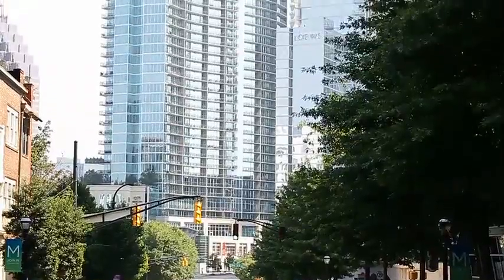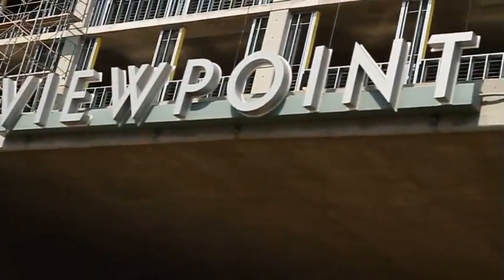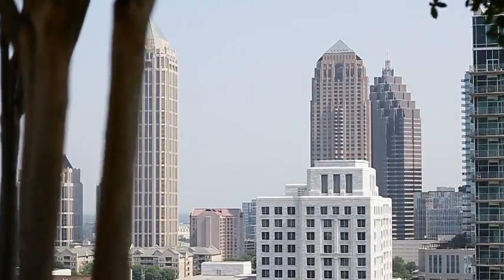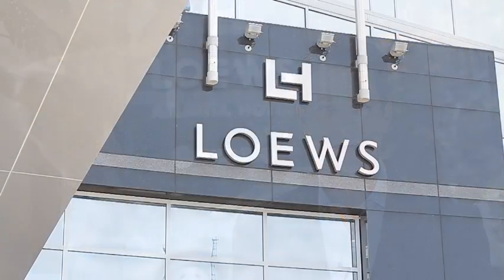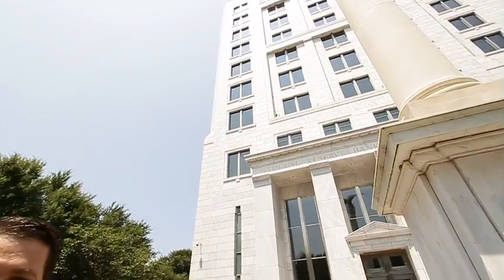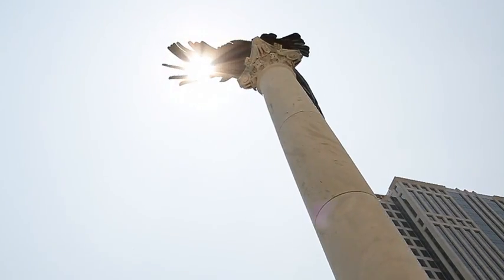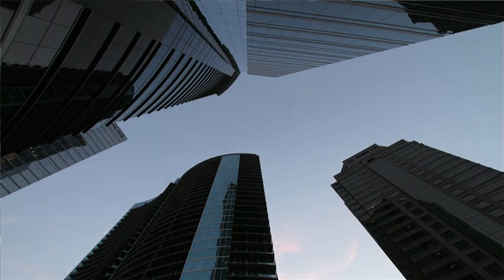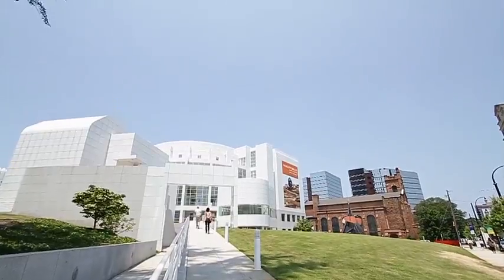CondoMidtown explores the Midtown Mile in Atlanta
Come experience all that Peachtree Street has to offer in Atlanta as we tour the Midtown Mile with its resident real estate expert, J.D. Kellum of CondoMidtown - Keller Williams Realty.